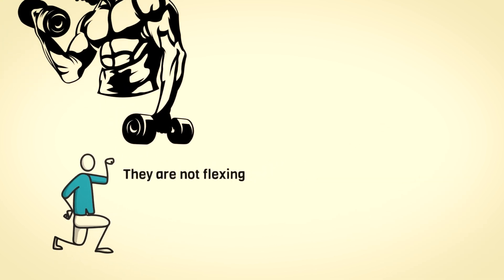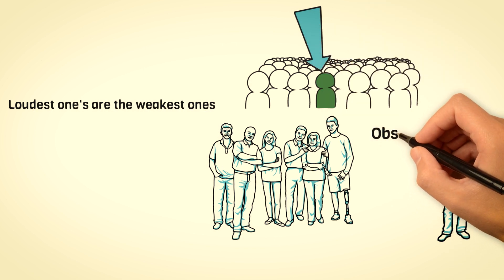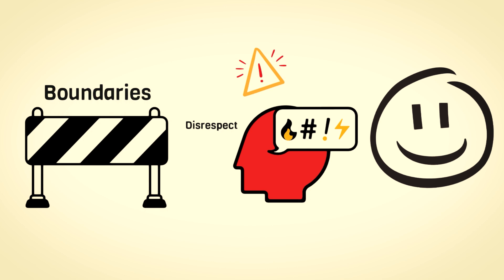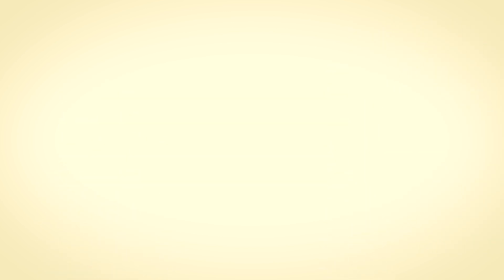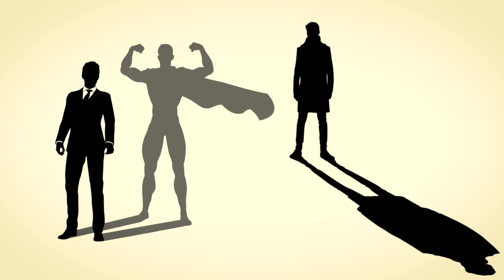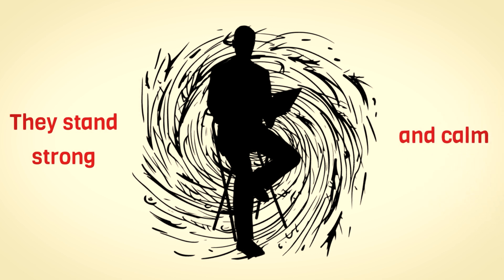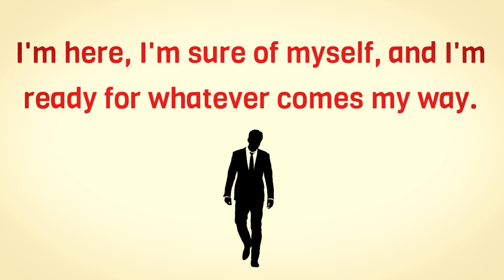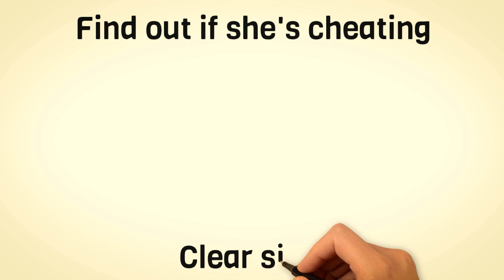How Sigma Male Show Dominance Without Saying Anything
In this fascinating analysis, we'll dive deep into how Sigma Males assert dominance without saying anything. They just own their space and let their actions do the talking. Their quiet confidence and the ability to deliver results make them true dominators. So, if you have ever wondered how a Sigma male dominates without saying anything, you are about to find out. Know that it's not about talking the talk; it's about walking the walk with a laid-back confidence that screams, "I am dominating without having to scream it." In this video, we are going through the ways in which Sigma males show dominance without saying anything.

👑 Sigma Male - The Rarest Man On Earth. 👑

This is not a psychology or any other advice.